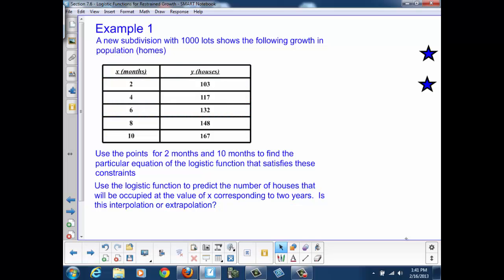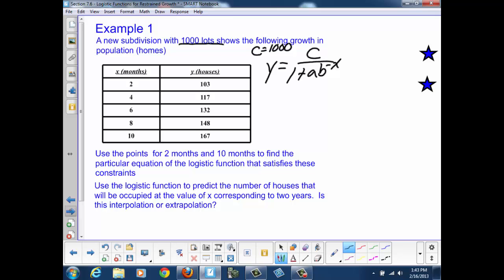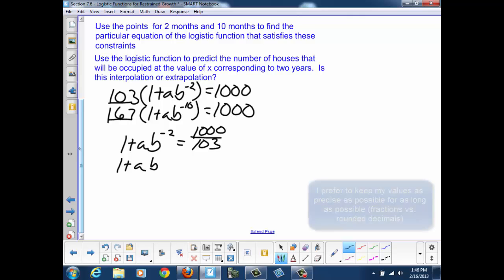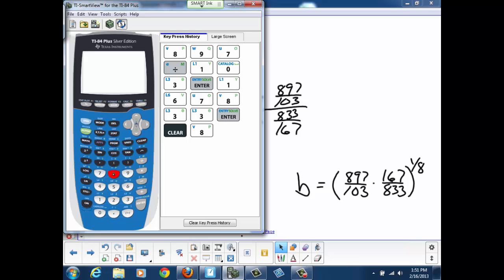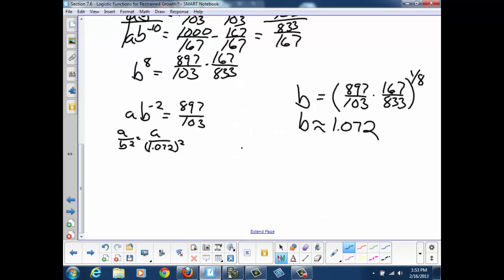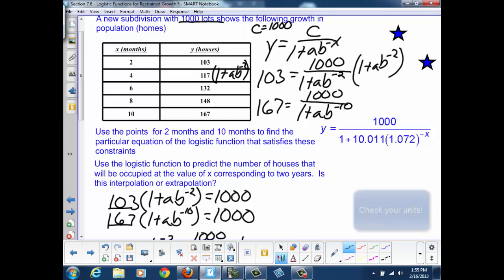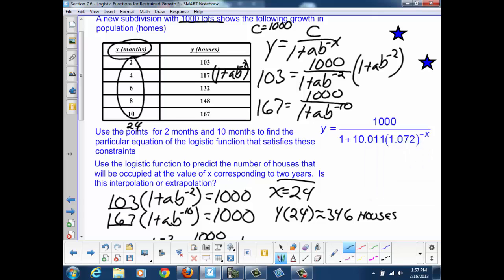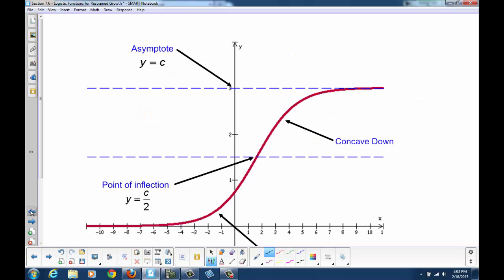Logistic Functions (an example)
Section 2-07 in Foerster's 3rd Edition.  An example of solving for a specific logistic equation given two data points and a carrying capacity